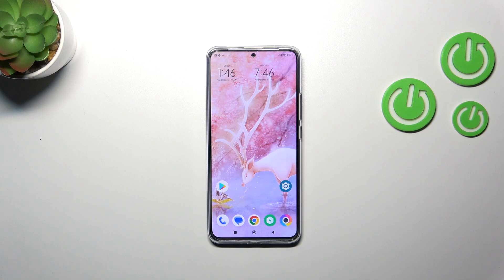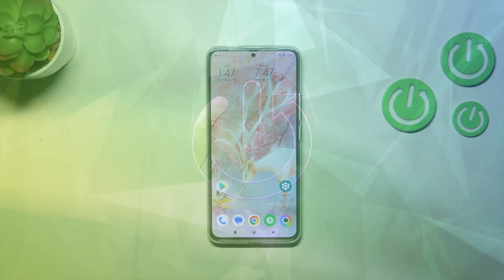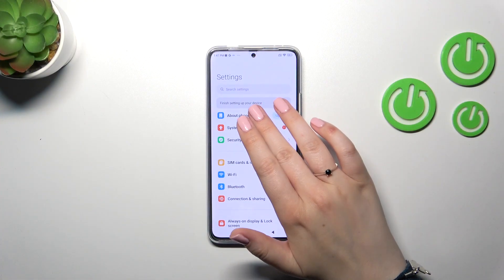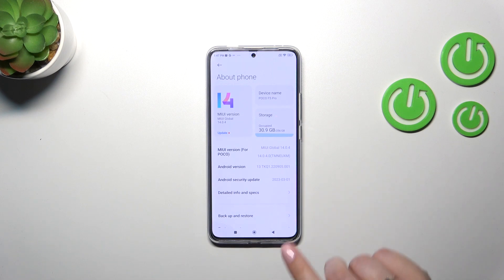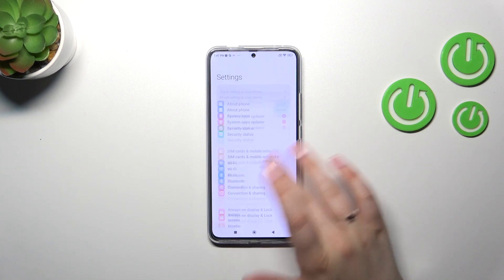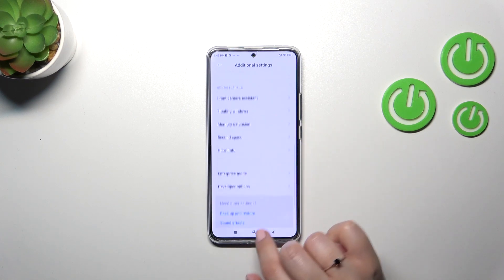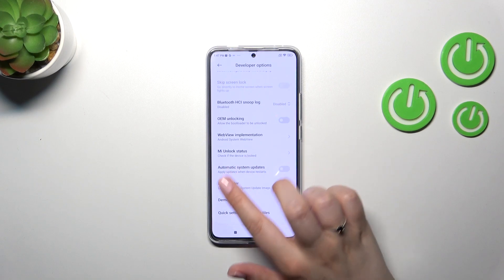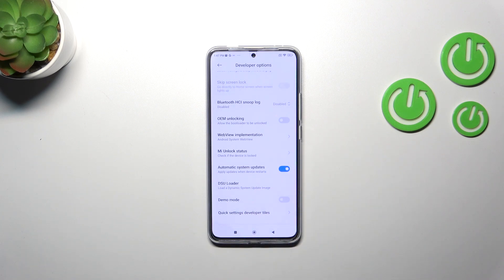How to Activate Auto System Updates on POCO F5 Pro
Hi! Stay here if you want to know how to activate the auto system updates on your POCO F5 Pro. We will show you how to get access to developer options and then how to simply turn on auto system updates on your smartphone. Visit our YouTube channel if you want to know more about POCO F5 Pro.

How to activate auto system updates on POCO F5 Pro? How to enable auto system updates on POCO F5 Pro? How to turn on auto system updates on POCO F5 Pro?